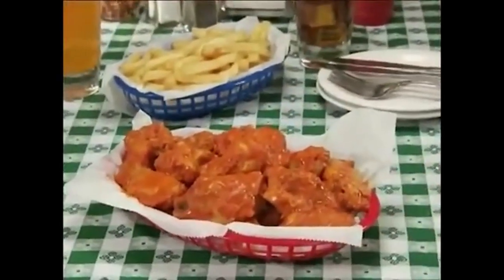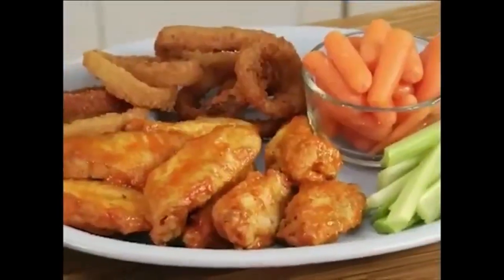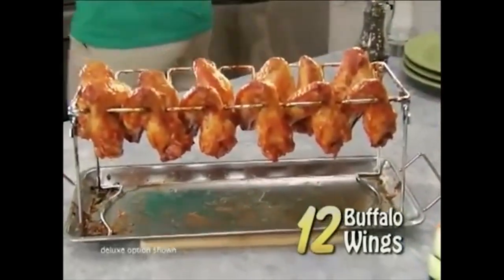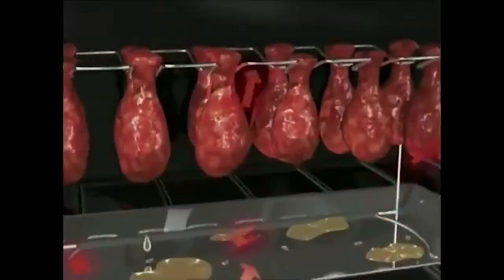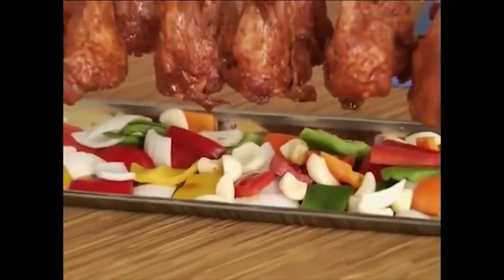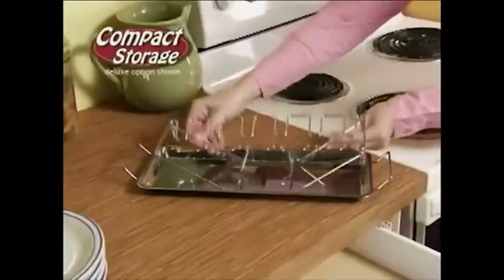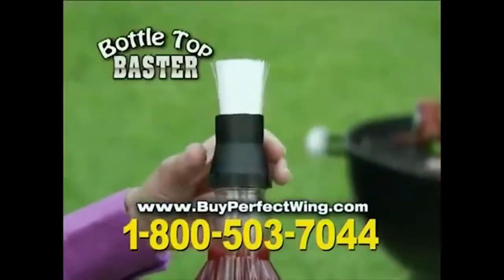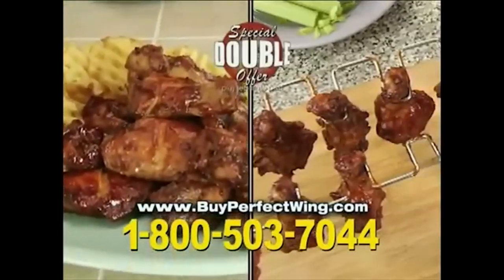The Actual Perfect Wings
This is the coolest wing rack ever made.

Listen to my podcast plz
   • The Steakover - Episode 2 - MatPat Ga...

song: Financial Obligations - Lud and Schlatt's Musical Emporium